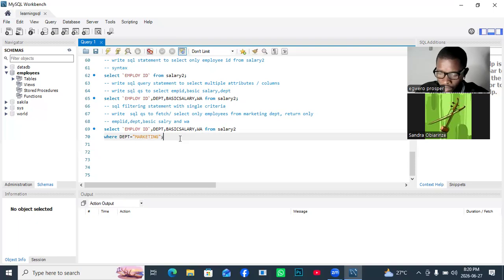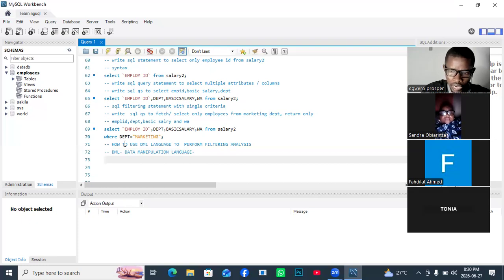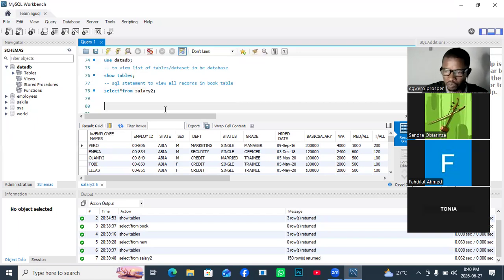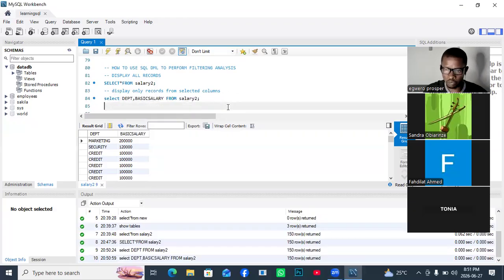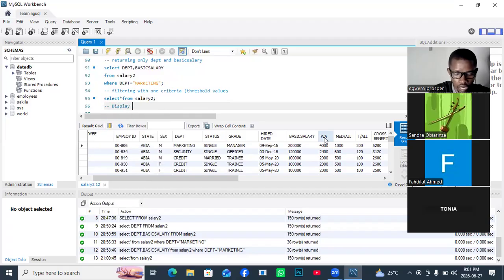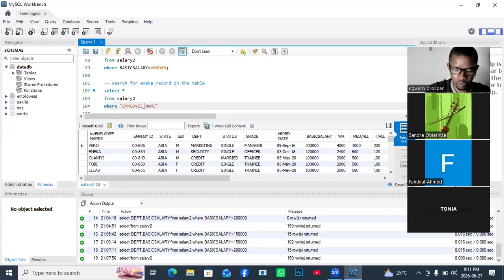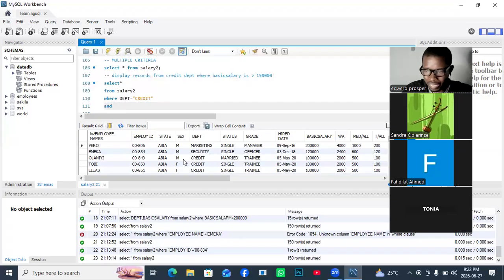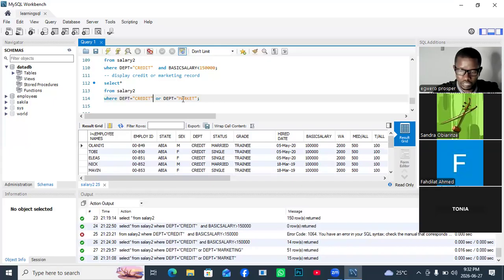Learn SQL Data Manipulation Language for Data Analysis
🚀 **DATA ANALYSIS WITH SQL DML (DATA MANIPULATION LANGUAGE)** 🚀

Want to learn how data analysts manipulate and manage data using SQL? Join our hands-on training and master the essential SQL DML commands used in real-world database and analytics projects.

✅ Introduction to SQL DML (Data Manipulation Language)
✅ Understanding Database Records and Tables
✅ Using the `SELECT` Statement to Retrieve Data
✅ Using `INSERT` to Add New Records
✅ Using `UPDATE` to Modify Existing Data
✅ Using `DELETE` to Remove Records
✅ Filtering Data with `WHERE` Clause
✅ Sorting Data with `ORDER BY`
✅ Using Aggregate Functions (`SUM`, `AVG`, `COUNT`, `MIN`, `MAX`)
✅ Practical Data Analysis Queries
✅ Real-World Business Case Studies

Perfect for **students, aspiring data analysts, database administrators, business analysts, and software developers** looking to strengthen their SQL and data analytics skills.